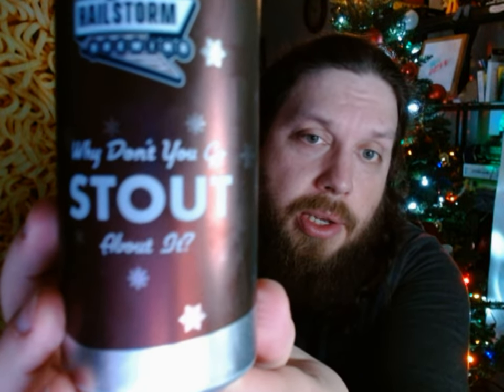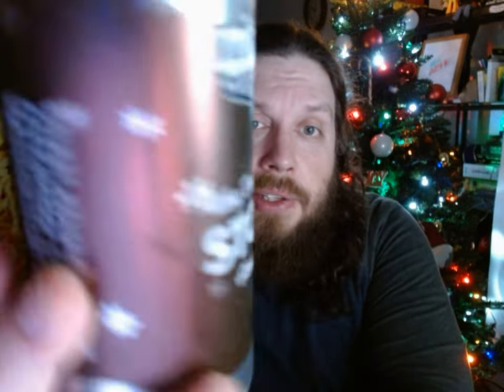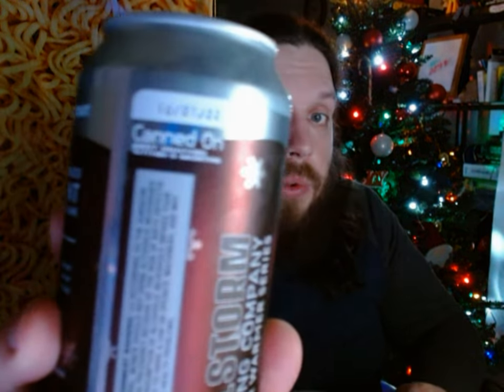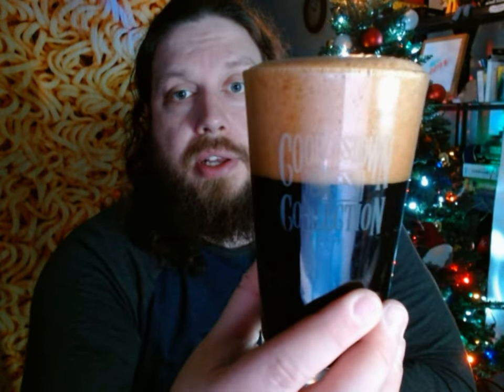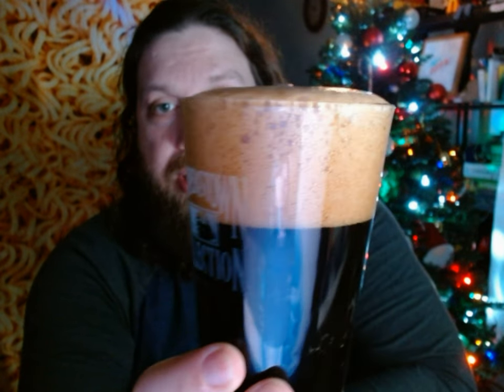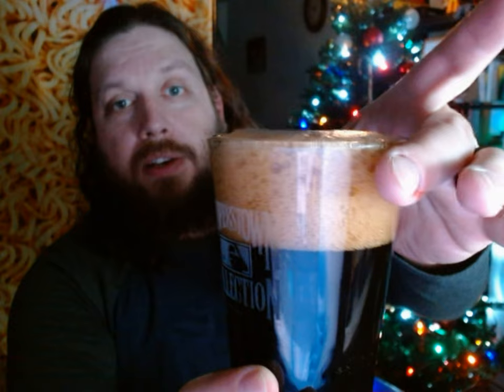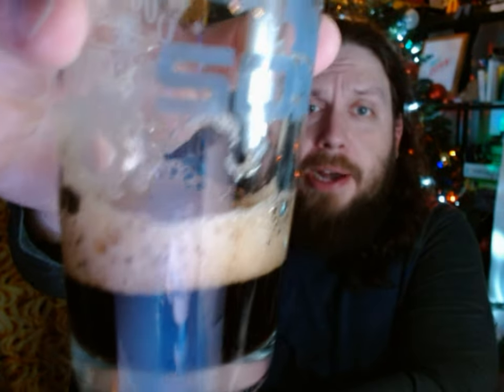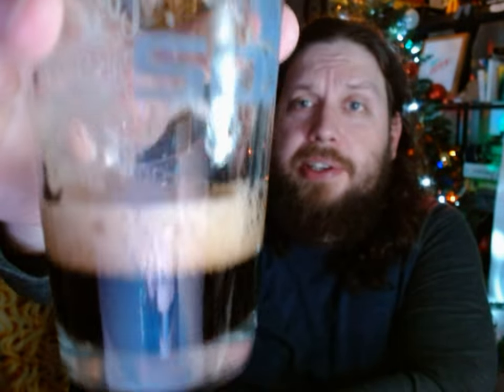Why Don't You Stout About It American Stout Hailstorm Brewing Advent Day 4